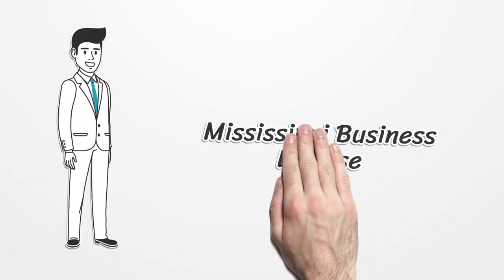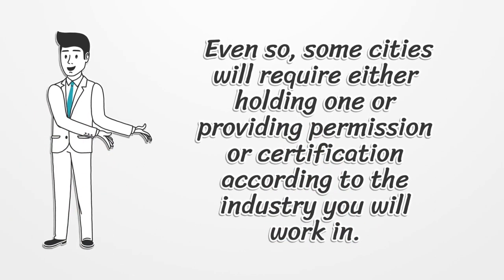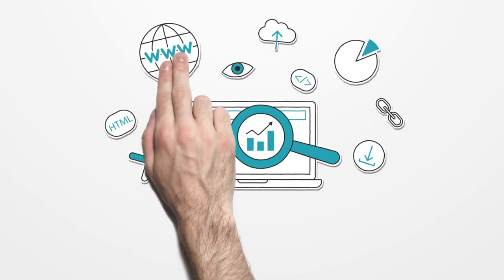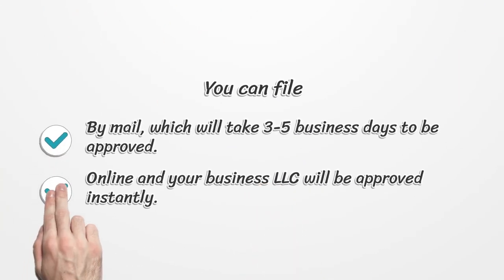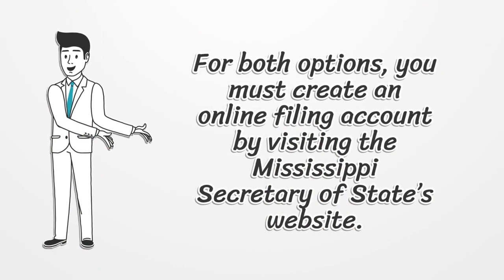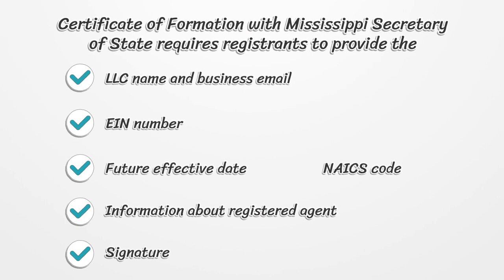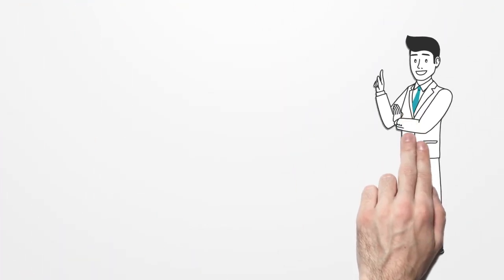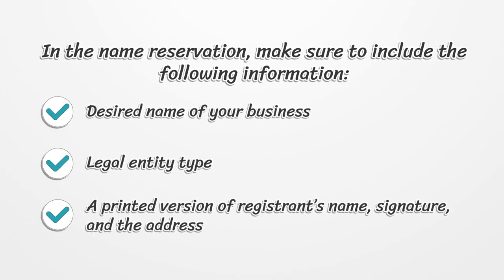Mississippi Business License - What You need to get started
Have you already decided on the idea of your new business in Mississippi? Here you can find how to apply for your license